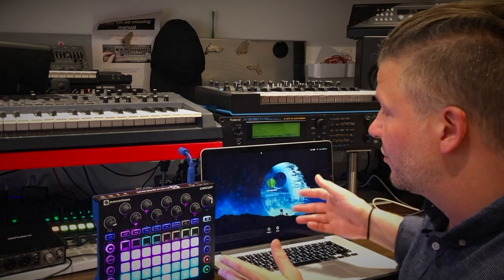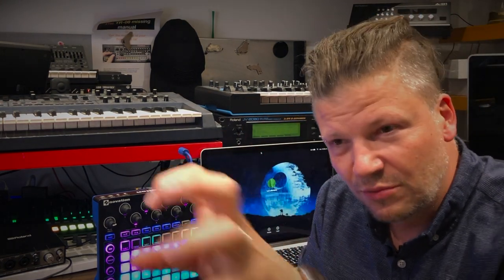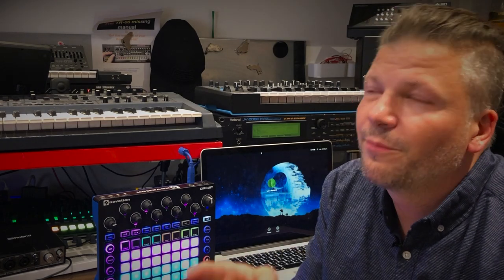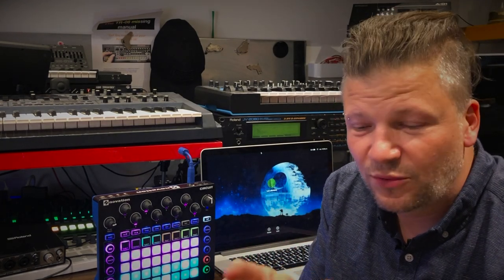Get the most out of the Novation Circuit - Music production tips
Get the most out of the Novation Circuit
Novation Circuit music production tips. When using the Circuit in a process of music production some of its limits are sticking out like a sore thumb.
-4 monophonic samples tracks.
-Only a stereo mix out.
-8 unidentified control knobs.

I though how getting the most out of my Circuits and here is the result of my process.